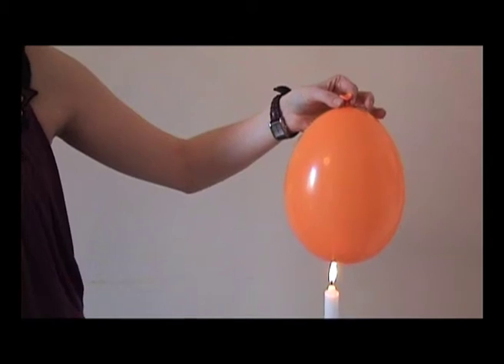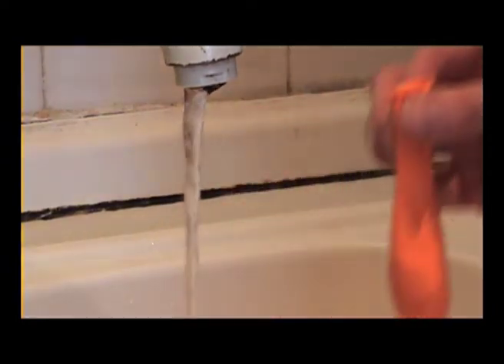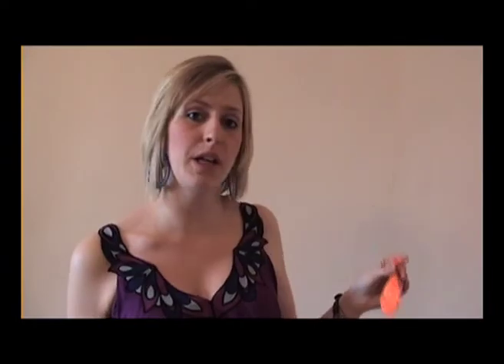Science or Scam?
Join Becky West to find out whether scientists really have developed heat-resistant balloons, or whether it's just a clever scam.